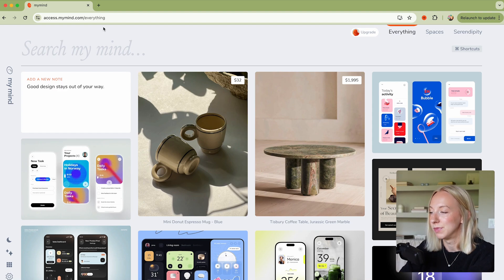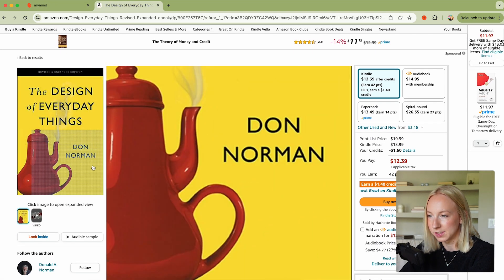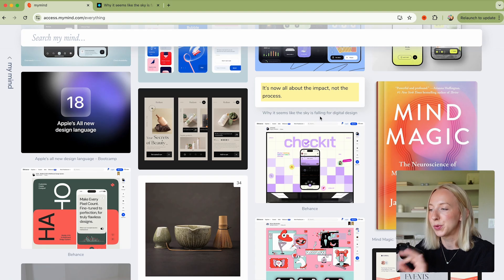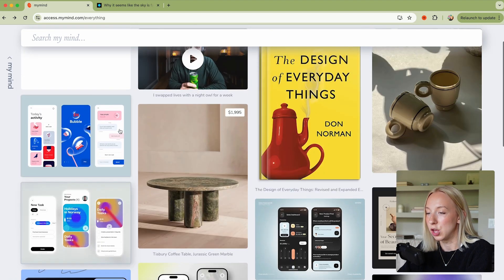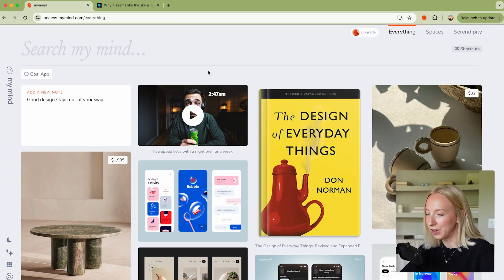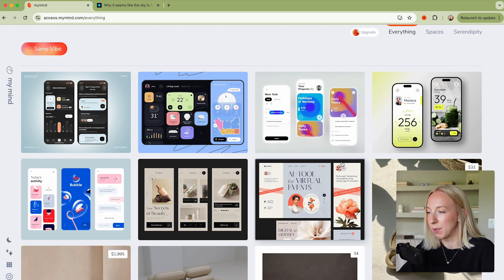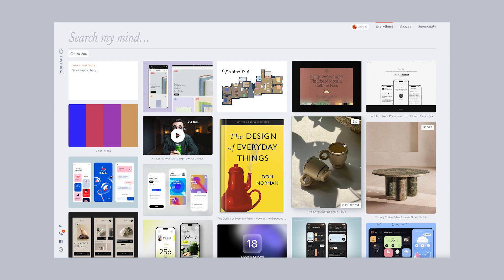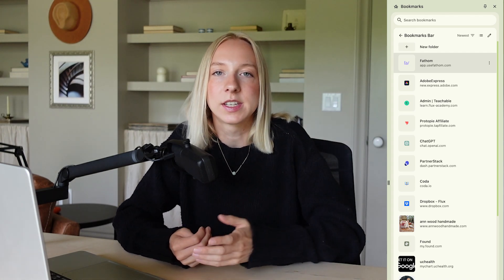This tool is SO WELL DESIGNED. Let's talk about it.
Today I'm talking about why mymind is so inspiring to me as a product designer. I've been talking about mindful, humane, intentional design on this channel for quite a while, and mymind ticks all those boxes. Let's break down the design elements and decisions to see what we can learn from this success!

00:00 Intro
01:00 Walkthrough
07:14 Mindful Design